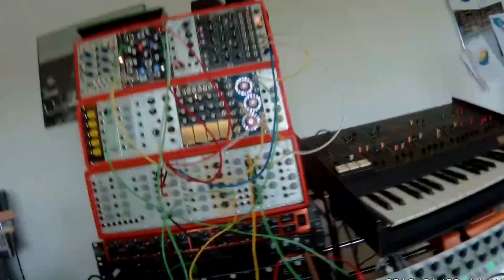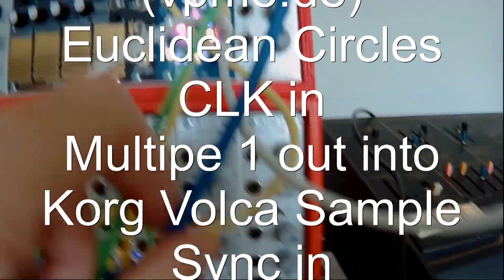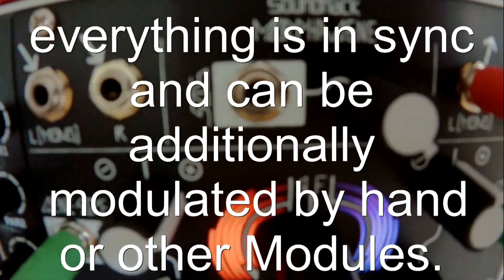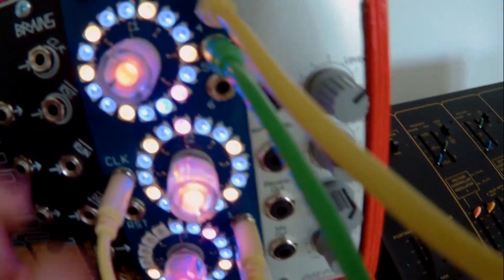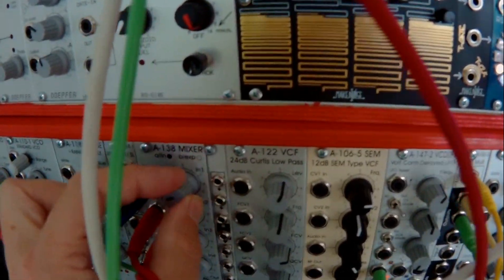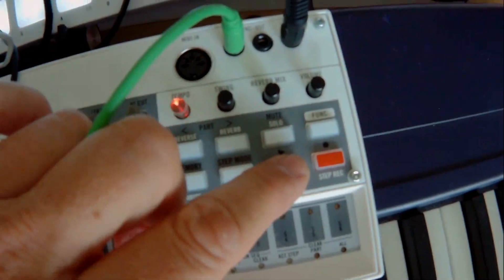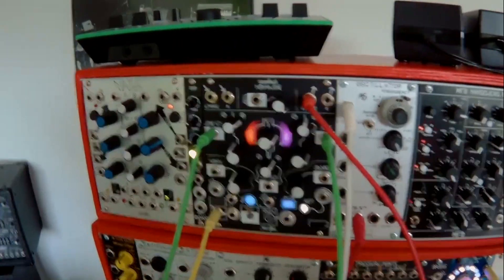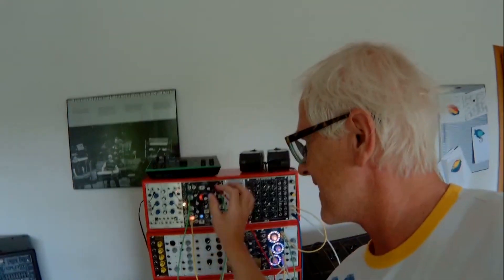Modular Monster Rhythm Machine - run by Euclidean Circles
Amazing, how you can search for crazy new rhythms using a midsize Modular Synthsystem. Everything synced stable to vpme Euclidean Circles clocked by any lfo squarewave. Pros might use it as an unbeatable Ideasource for any rhythm based music you do from hiphop to dubstep, trance tor trap...its great fun and takes you where you normally won´t go by programming drumloops.